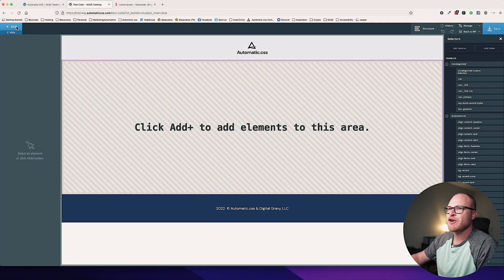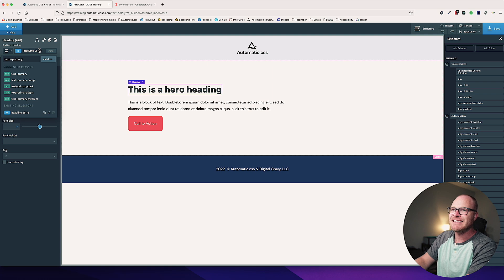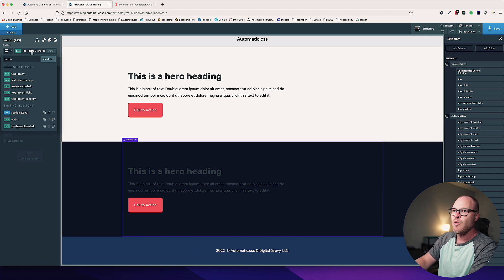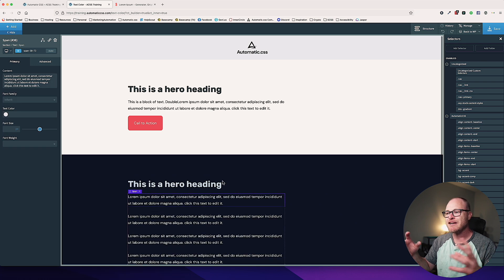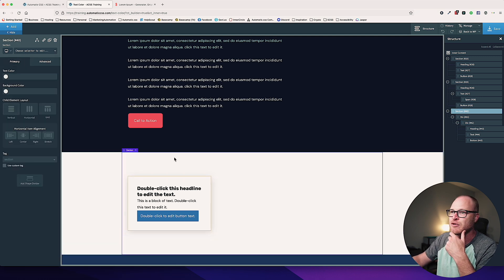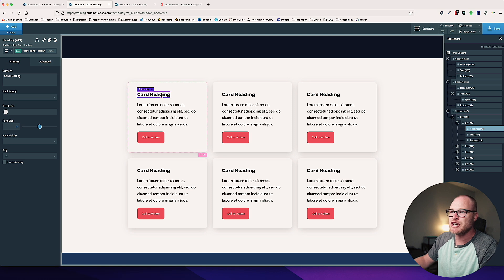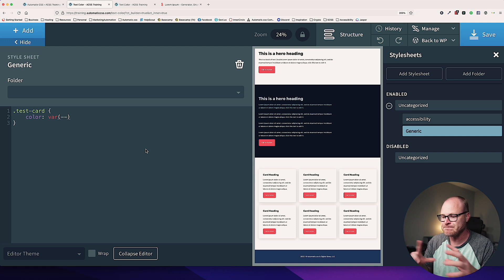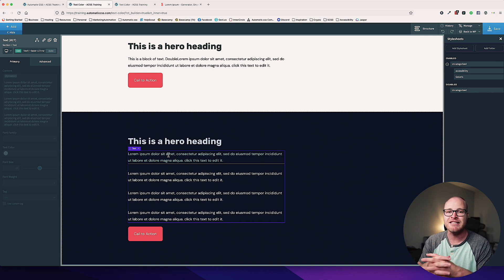How to Style Text Color With Automatic.css Utility Classes & Variables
Text color classes allow you to change the color of text, whether it's body text or heading text. They work when directly applied to elements and they also work when applied to containers that house multiple text elements.

You can also assign custom classes to text elements or containers and use ACSS variables to change text color, either via the Oxygen panel or a CSS stylesheet. This gives you global control of the text color for that element.

Additionally, you can color parts of a text element or heading by using spans with text color classes or variables.

All of your website's brand colors and generated shades are available to you with both utility classes and variables.

Interesting in using Automatic.css on your sites and accessing the private ACSS support and strategy community?

00:00 Intro
00:16 Text Color Classes on Elements
04:05 Text Color Classes on Containers
06:20 Color Theming
07:55 Using Spans
08:46 Using ACSS Variables with Custom Classes
15:40 Using ACSS Variables in CSS